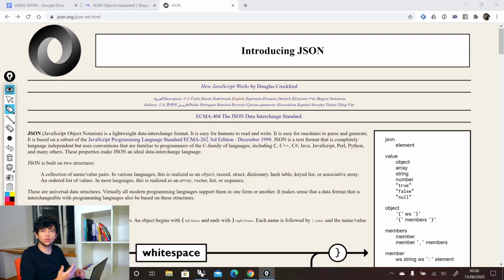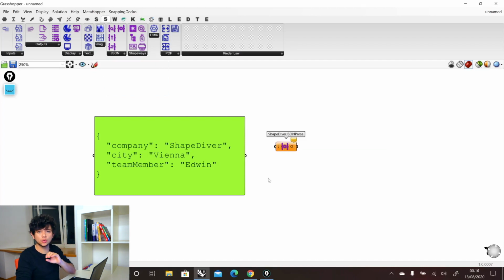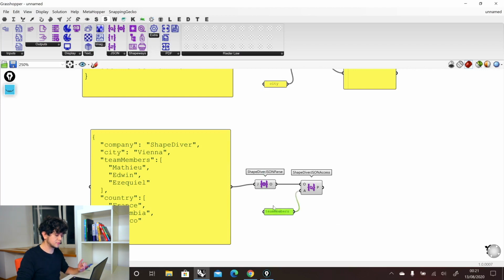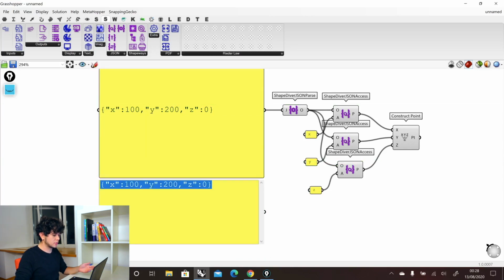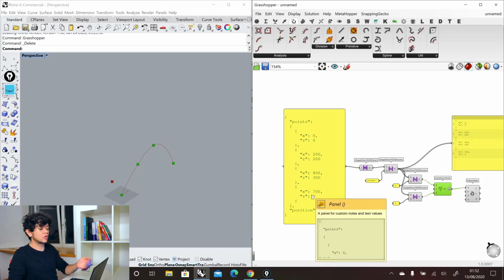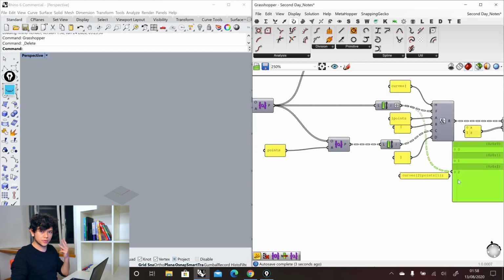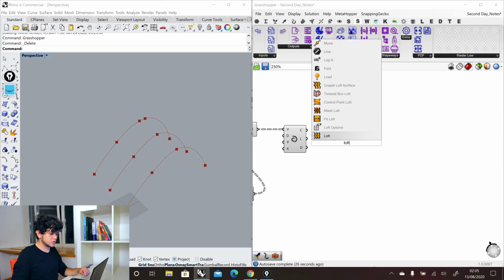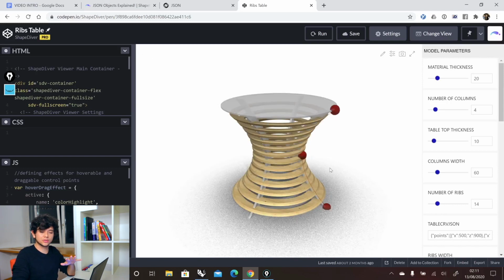JSON Objects Explained! | Pt. 1 | Rhino Grasshopper Tutorial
In today's video, we'll explore what JSON Objects are and why they are essential when managing big amounts of data or complex parameter structures in Grasshopper models.

Timestamps:

0:00 Intro
0:45 Introducing JSON
2:36 First simple JSON example in Grasshopper
3:14 Parsing and accessing JSON with ShapeDiver plugin components
5:18 Second JSON example with arrays
6:32 Accessing arrays and arrays items
7:45 Use cases for JSON containing text data
8:23 Creating a point with a JSON
10:25 Introducing ShapeDiver JSON Convert component
10:57 Creating a curve with a JSON
12:48 Creating several curves with a JSON
14:17 Accessing JSON values with exact addresses
15:43 Building complex addresses
18:55 Use case for curves created with JSON structure
19:48 Editing JSON to get different results
20:41 Alternative to JSON objects
21:40 JSON inside Ribs Table configurator
22:26 Outro